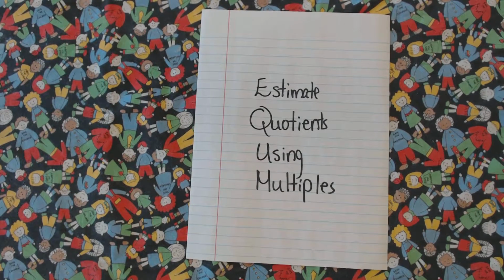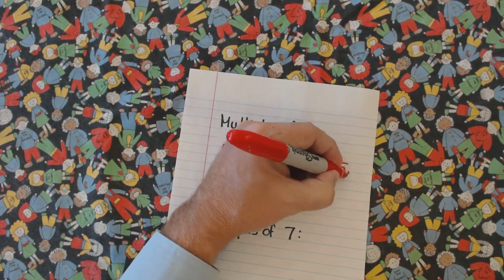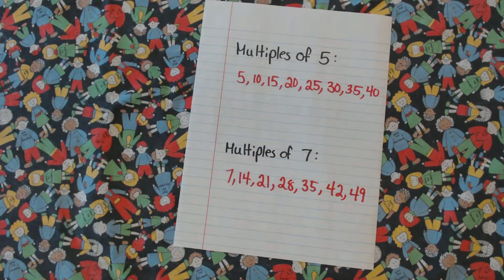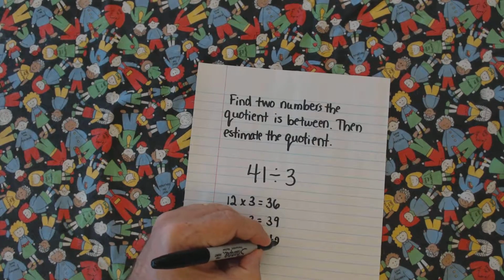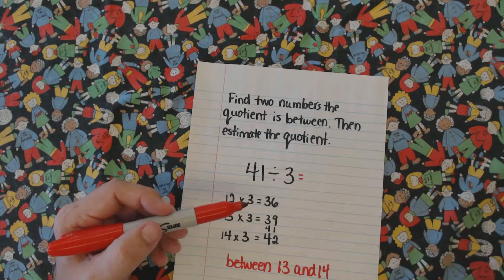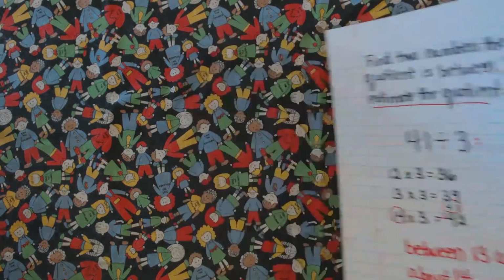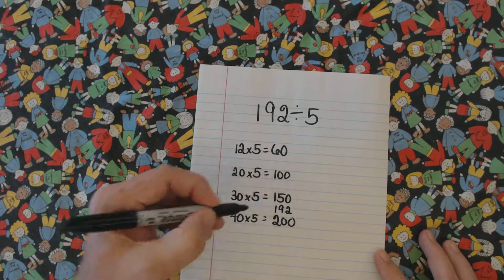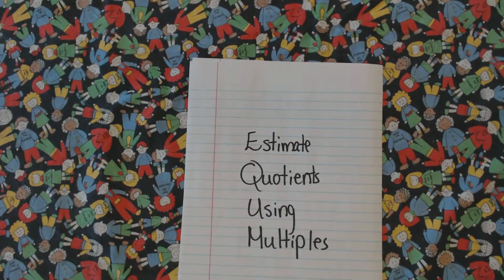4th Grade | Go Math | Lesson 4.1 | Estimate Quotients Using Multiples